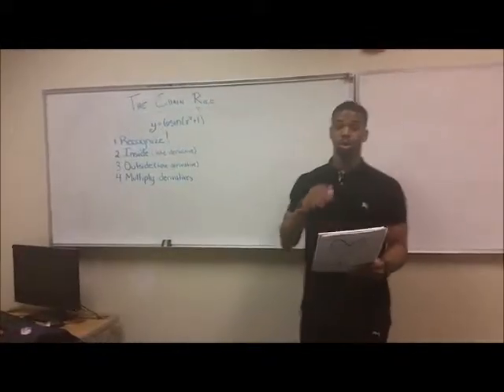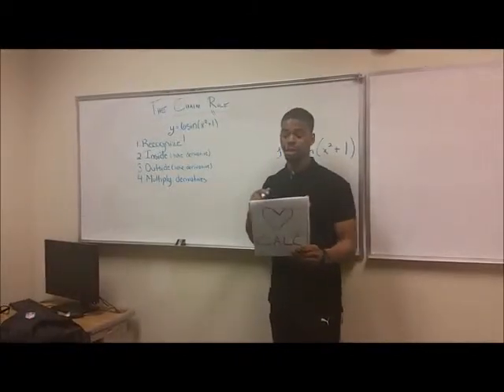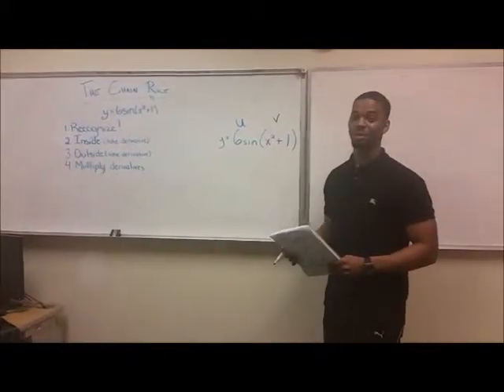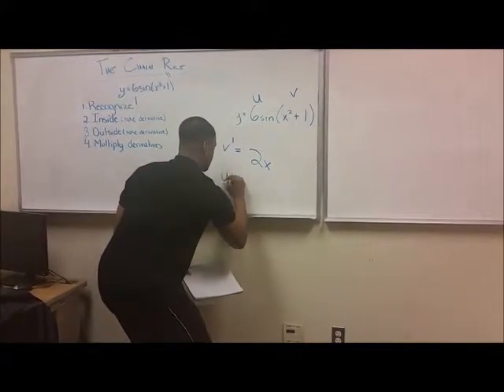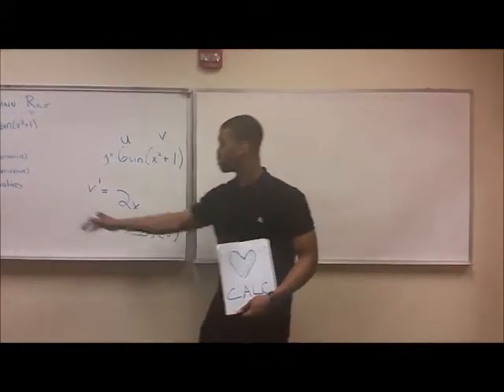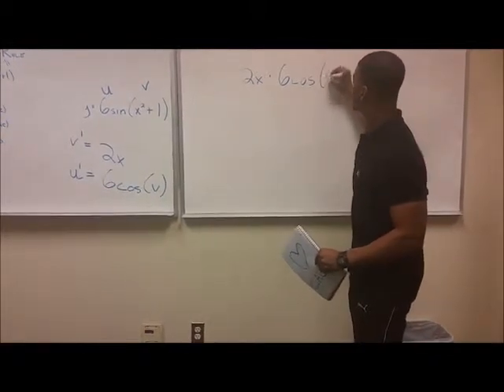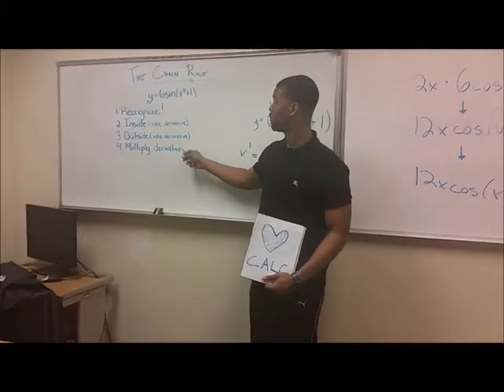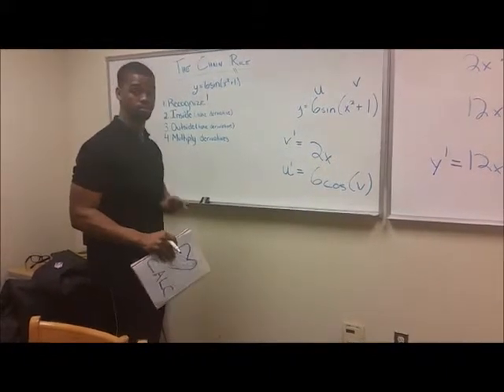How to do the Chain Rule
Dr.Stephens
Calculus 2311
Mon Wed Fri 11:15-12:30